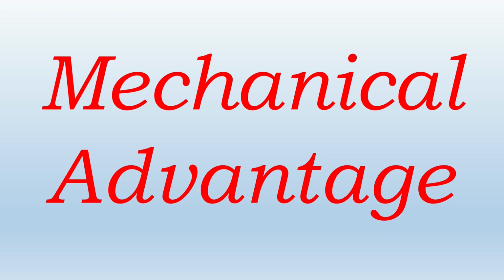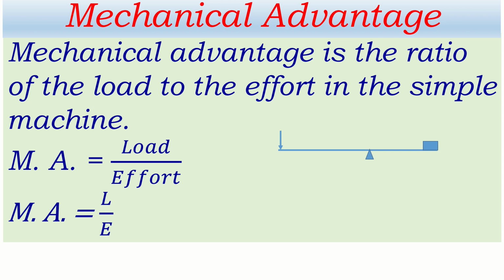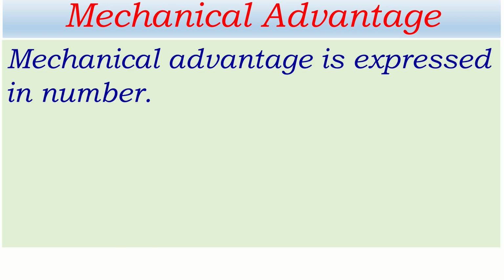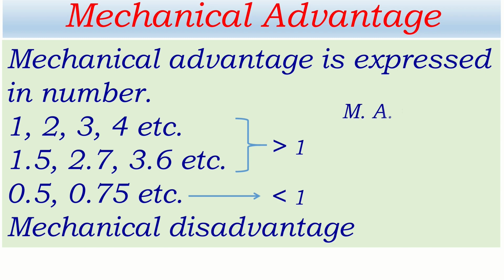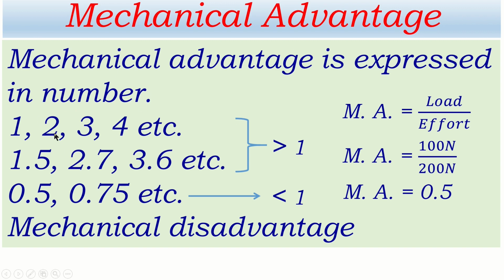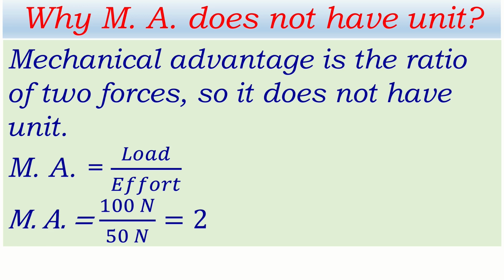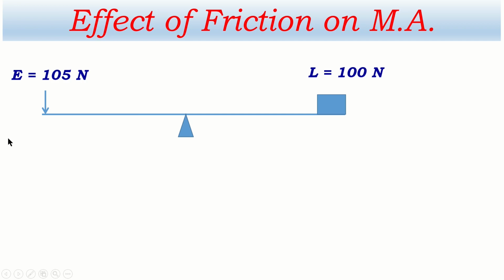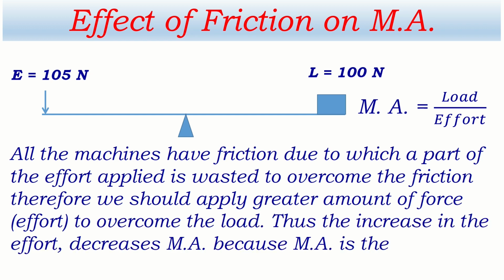M. A.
This video explains about the mechanical advantage of simple machine.